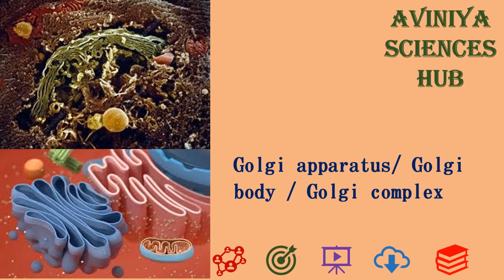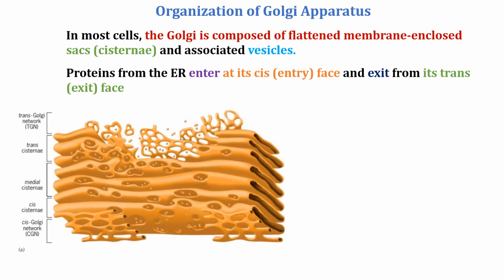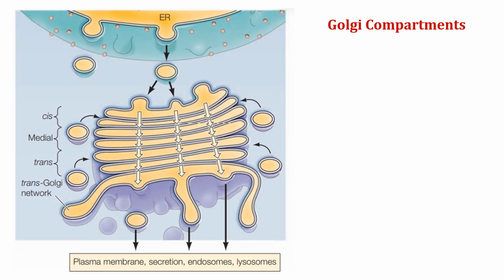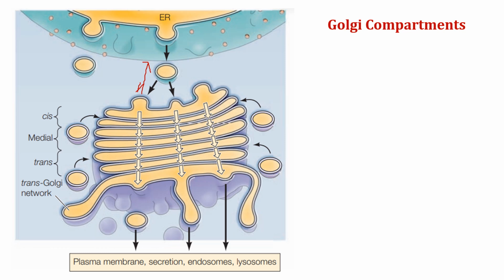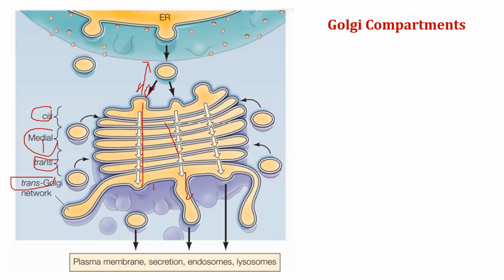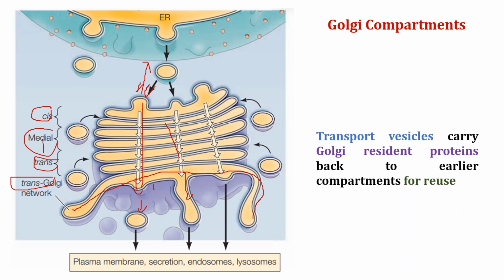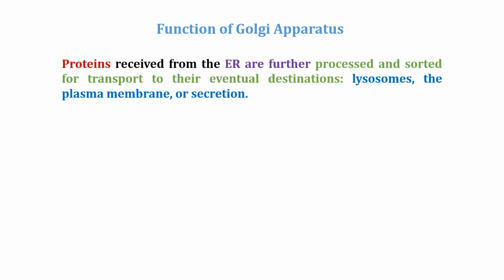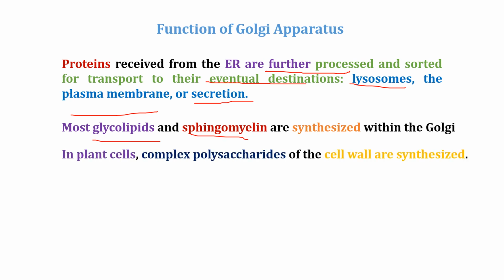Structure and function of Golgi apparatus / Golgi body/ Golgi complex/ cell biology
Hello, I am Dr. Rinkal Mulani, I warmly welcome you to my YouTube channel, "Avinyasciencehub." Today's video is all about the fascinating topic is Structure and function of Golgi apparatus / Golgi body/ Golgi complex. Specifically, we will be exploring .
 Organization of golgi apparatus
The Golgi apparatus, also known as the Golgi complex or Golgi body, is a vital cellular organelle in eukaryotic cells. Comprising flattened, membrane-bound sacs called cisternae, these are organized into stacks, typically numbering three to eight, each stack referred to as dictyosomes. In most cells, the Golgi consists of these flattened sacs and associated vesicles, with cisternae having diameters ranging from 0.5 to 1.0 μm.
The cellular landscape may host from a few to several thousand distinct stacks within an individual cell, contingent on the cell type. Functionally, proteins from the endoplasmic reticulum (ER) enter the Golgi at its cis (entry) face, oriented toward the nucleus. These proteins traverse through the Golgi, undergoing modification and sorting, ultimately exiting from the trans (exit) face. This orchestrated process ensures proteins are primed for transport to their designated destinations within the cell. The Golgi apparatus thus stands as a finely organized and dynamic center for the refinement and distribution of cellular components.

Golgi Compartments: The Golgi, a cellular marvel, encompasses discrete compartments—cis, medial, and trans, along with the trans-Golgi network. These compartments serve as stages for diverse protein modifications and sorting. Proteins journey from the ER–Golgi intermediate compartment to the cis Golgi for initial modifications, progressing through medial and trans compartments. The trans-Golgi network acts as a sorting center, directing proteins to their destinations. Transport vesicles recycle Golgi resident proteins for reuse, adding a layer of complexity to this cellular ballet. In concise elegance, Golgi compartments play a vital role in refining and orchestrating intracellular processes. Function of Golgi body The Golgi apparatus, a pivotal player in eukaryotic cells, executes a myriad of functions crucial for cellular harmony. At its core, this intricate organelle engages in the processing, modification, sorting, and transportation of diverse cellular molecules. Here's a succinct overview of its key functions: 1. **Protein Modification and Processing: - The Golgi refines proteins synthesized in the endoplasmic reticulum (ER), incorporating vital modifications like glycosylation, phosphorylation, and sulfation. - Transported in vesicles from the ER, proteins undergo post-translational modifications within the Golgi, enhancing their functionality. 2. **Lipid Modification:** - Engaged in lipid modification and synthesis, the Golgi contributes to processes such as glycosylation and phosphate group addition, enhancing lipid functionality and facilitating sorting for specific destinations. 3. **Sorting and Packaging:** - Serving as a sorting and packaging hub, the Golgi ensures processed proteins and lipids are organized into vesicles at the trans face, ready for transport to precise cellular locations. - It guarantees accurate molecular direction, whether within the cell or for secretion. 4. **Vesicle Formation:** - Actively involved in the formation of transport vesicles, the Golgi orchestrates the budding of vesicles from its cisternae. These vesicles carry modified and packaged molecules to their designated locales. 5. **Formation of Lysosomes:** - Participating in the formation of lysosomes, the Golgi contributes to the creation of organelles containing enzymes that break down waste materials and cellular debris. In its role as a molecular factory, the Golgi apparatus receives proteins from the ER, further processes them, and sorts them for transport to their destinations: lysosomes, the plasma membrane, or external secretion. Notably, the Golgi is a key site for the synthesis of glycolipids, sphingomyelin, and, in plant cells, complex polysaccharides forming the cell wall. In the cellular ballet, the Golgi apparatus orchestrates precision, ensuring molecules reach their intended locations with finesse.
 I hope you find it informative and valuable Thank you for tuning in, and I hope you enjoy the content!